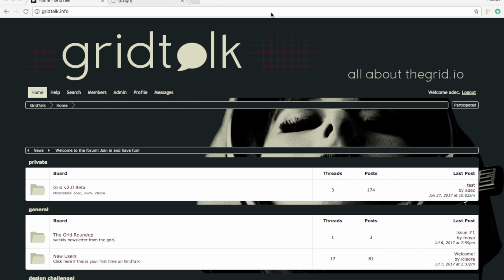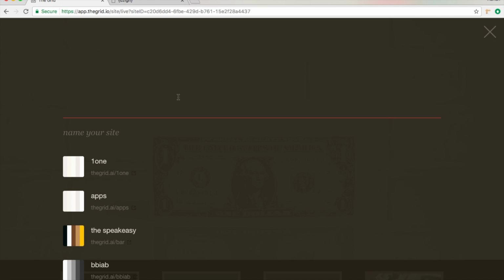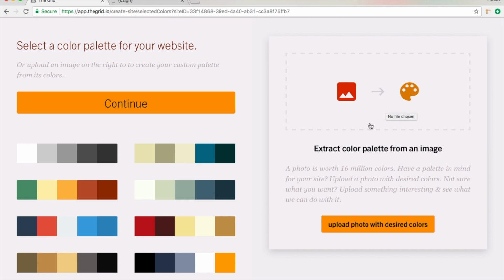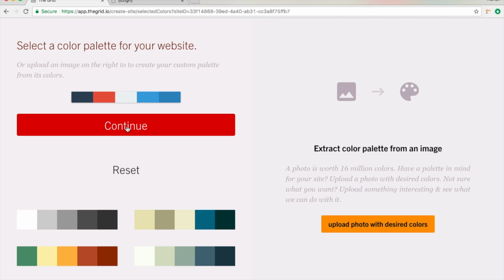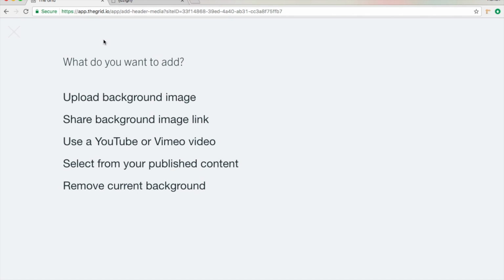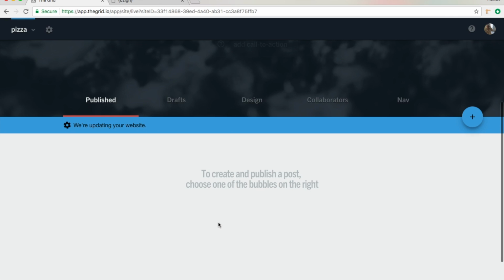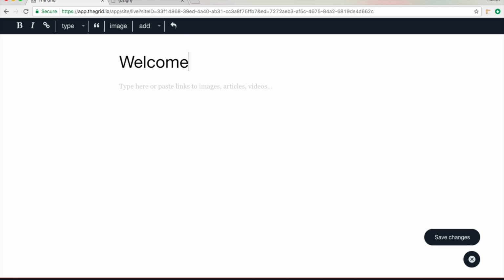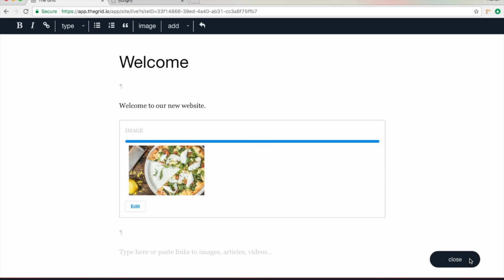gridtalk #1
setting up your website